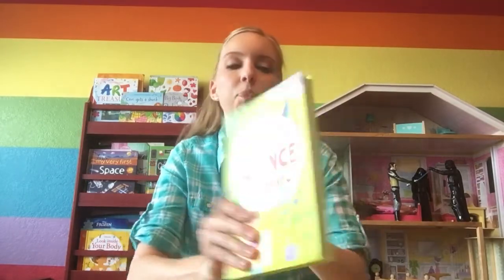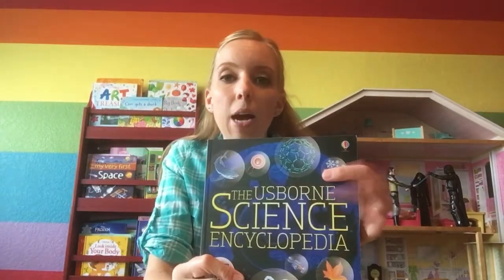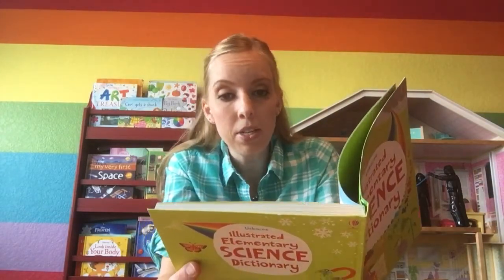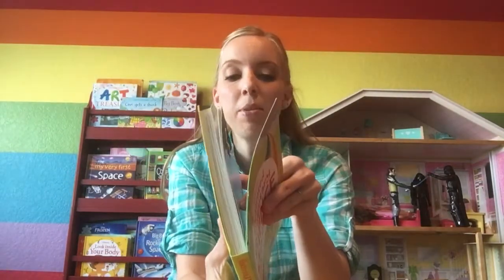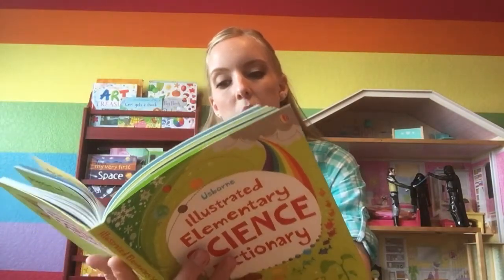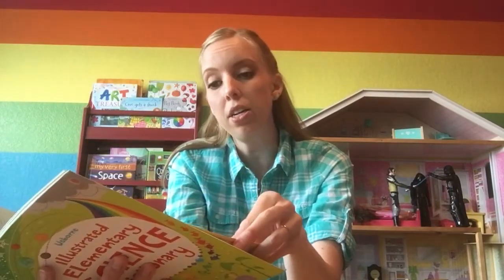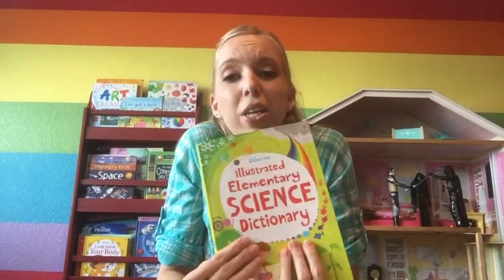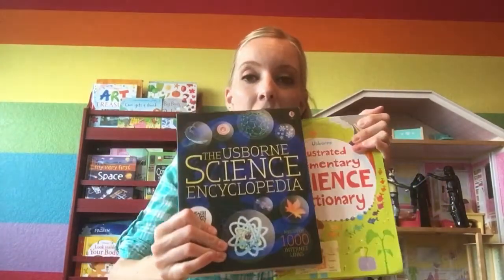Usborne Illustrated Elementary Science Dictionary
A peek inside!  Love this book.